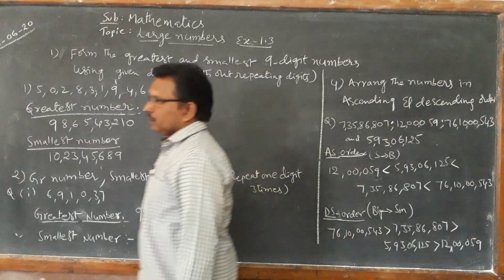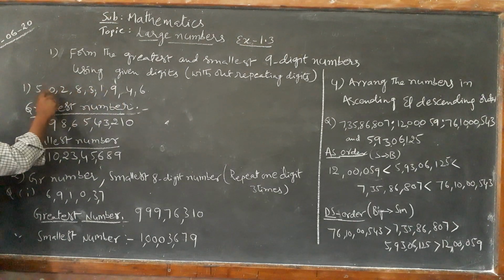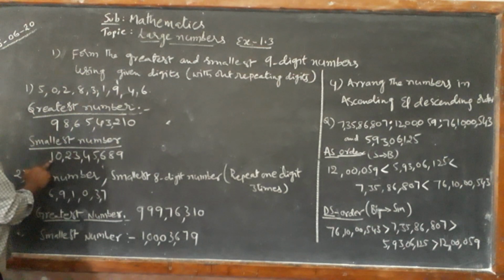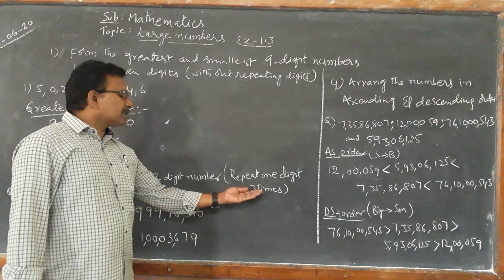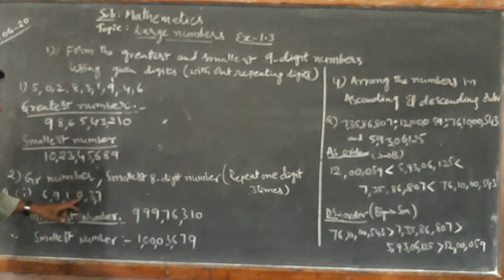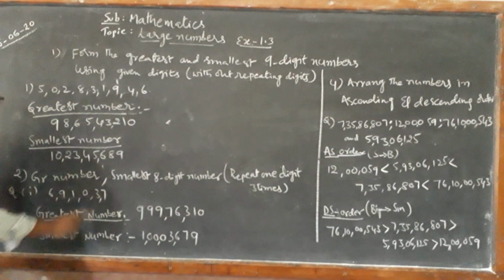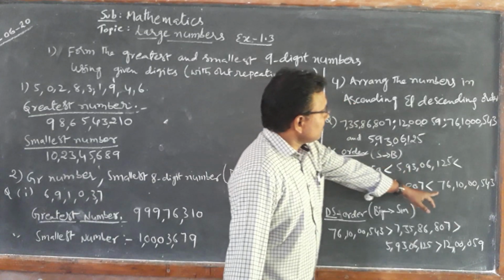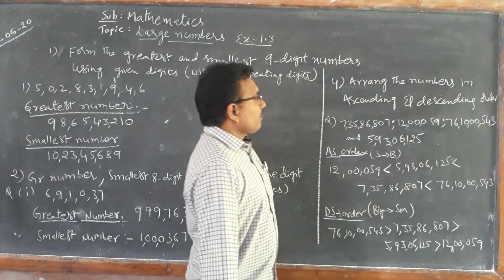Large numbers/ Icse(4)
Mathematics/class V